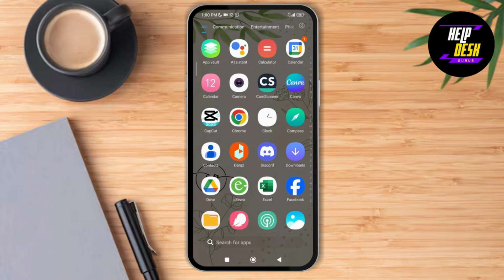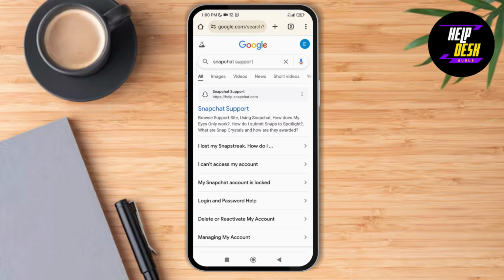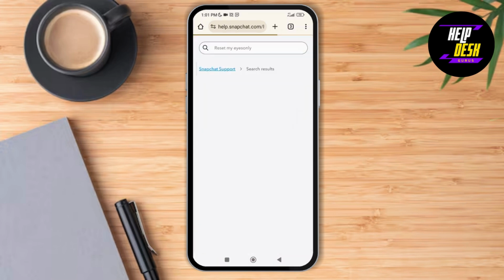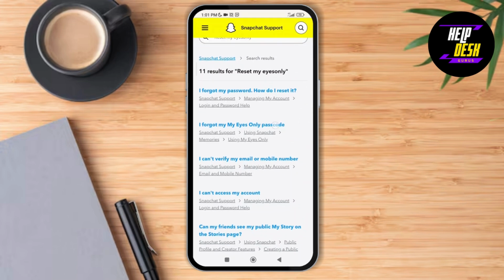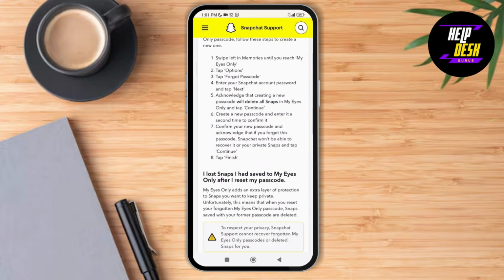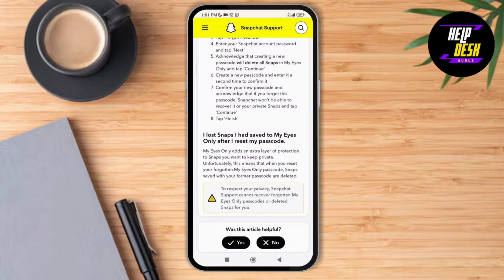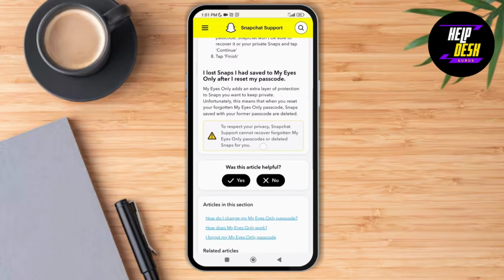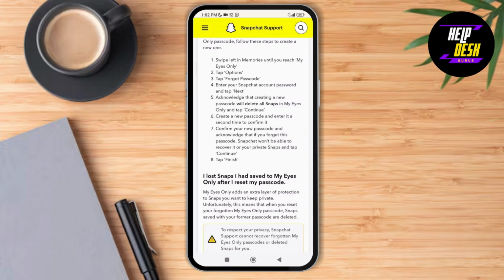How to Reset Snapchat My Eyes Only Password Without Losing Everything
Welcome to our step-by-step guide on How to Reset Snapchat My Eyes Only Password Without Losing Everything! If you've forgotten your Snapchat My Eyes Only password and want to regain access to your private memories without losing any data, this video is for you. We’ll walk you through the process of resetting your password while ensuring that your photos, videos, and other sensitive content stay safe. Whether you’re locked out of My Eyes Only or simply need help with password recovery, these simple steps will help you out.

In this video, you’ll learn:

How to reset Snapchat My Eyes Only password
How to regain access to My Eyes Only without losing your content
Step-by-step guide to recover Snapchat My Eyes Only photos and videos
How to protect your Snapchat My Eyes Only with a new password
Tips to avoid losing content in Snapchat’s My Eyes Only